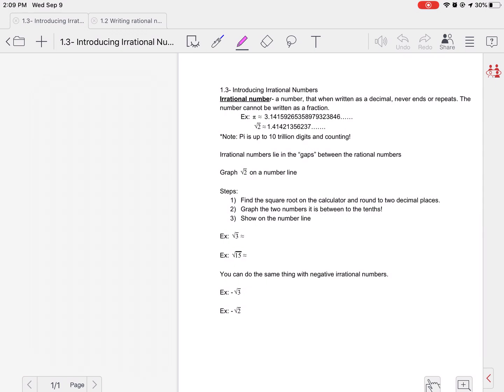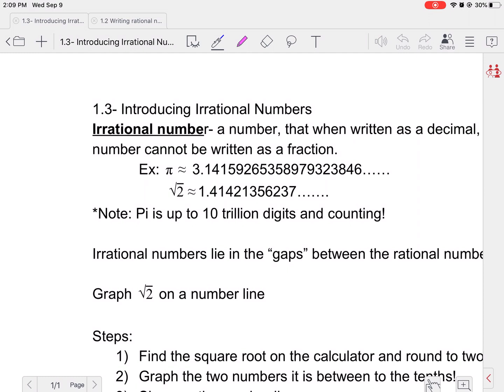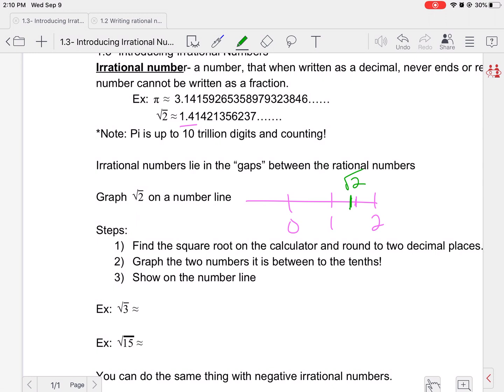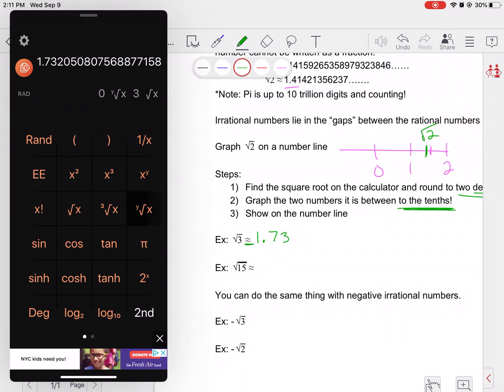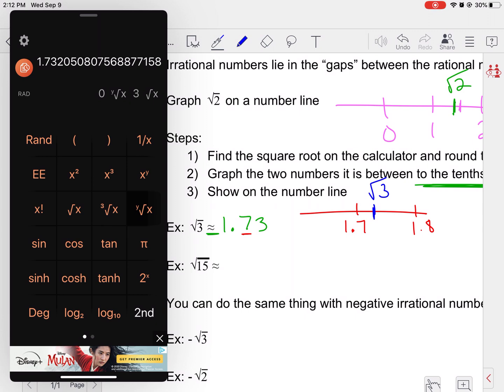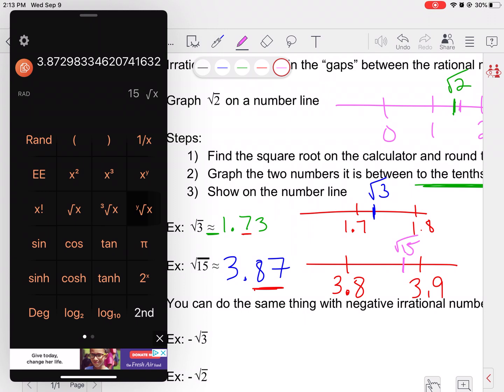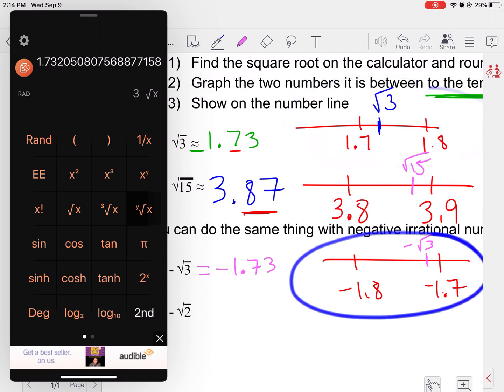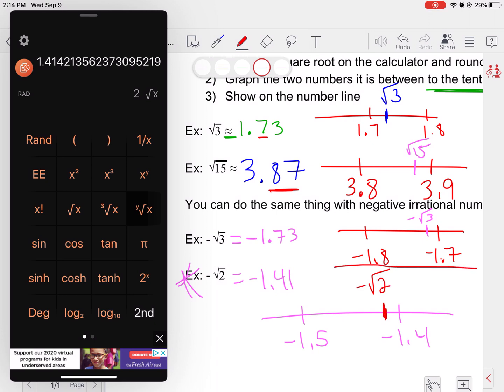1.3 writing an irrational number